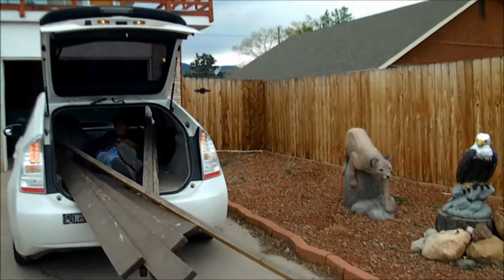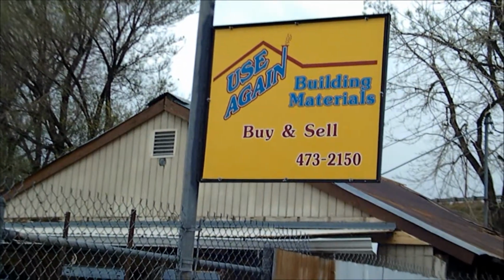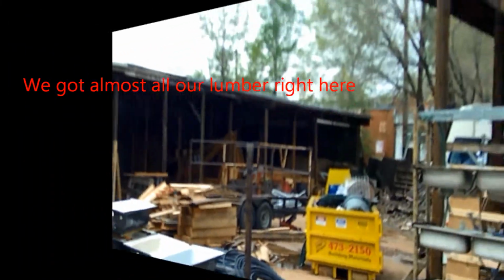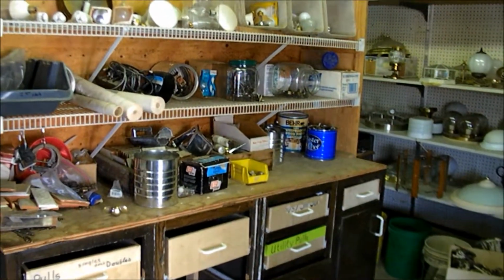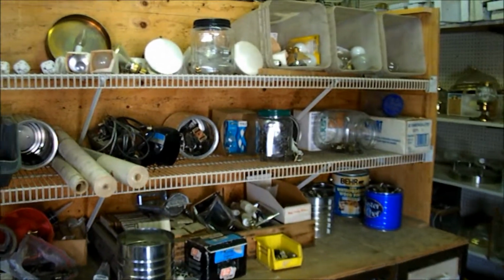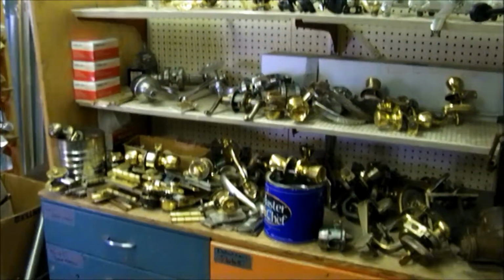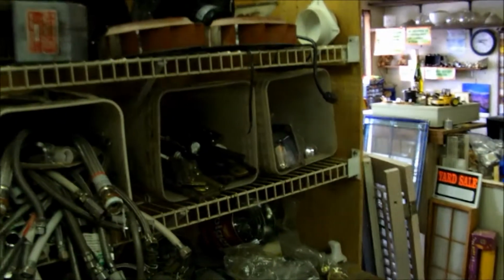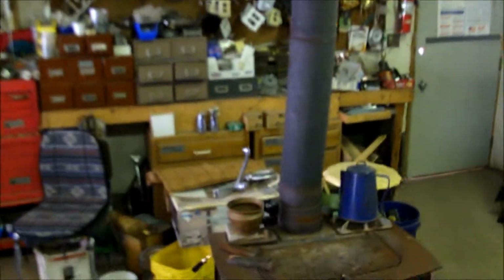Tiny House: Using Recycled Building Materials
Save thousands of dollars on your building project by finding stores who reclaim and sell used building materials.